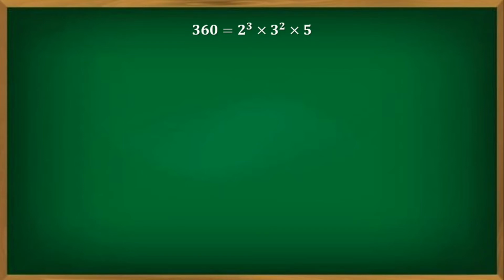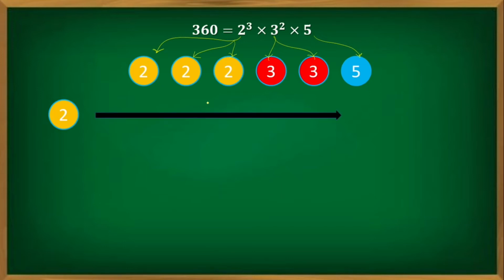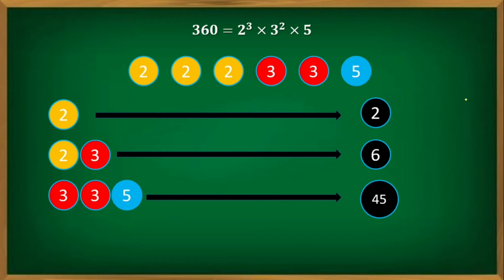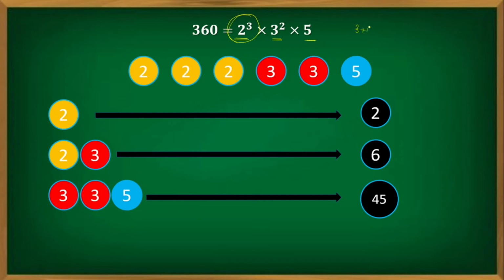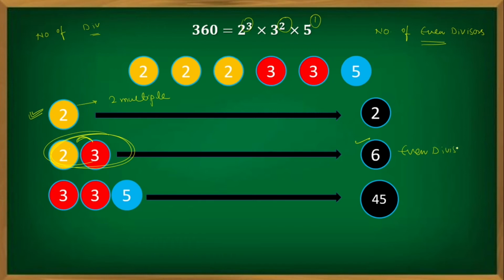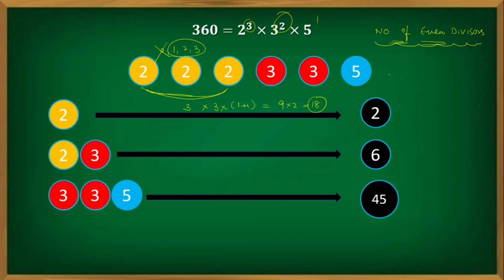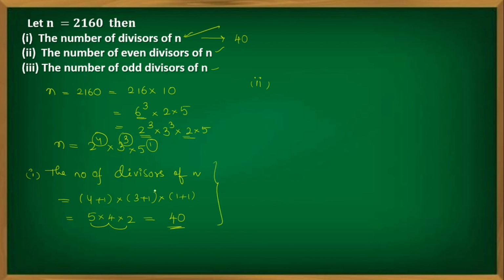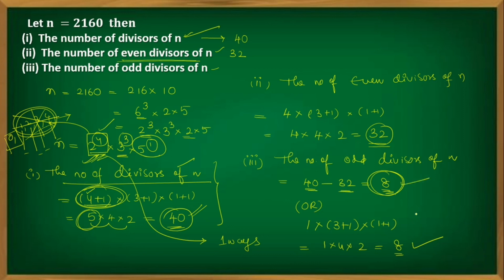Number of divisors ,even divisors , odd divisors(part-1)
Number of divisors ,even divisors , odd divisors
1. Find the number of divisors
2. Find the number of even divisors
3. Find the number of odd divisors